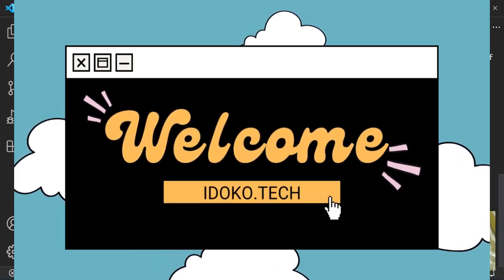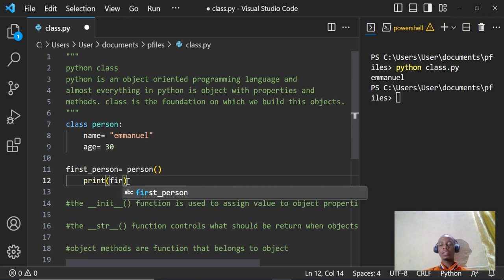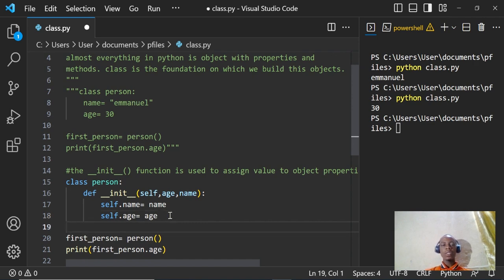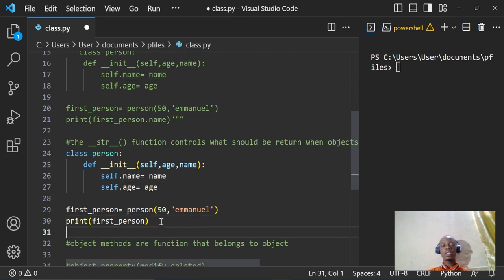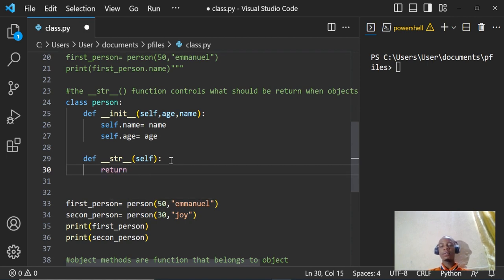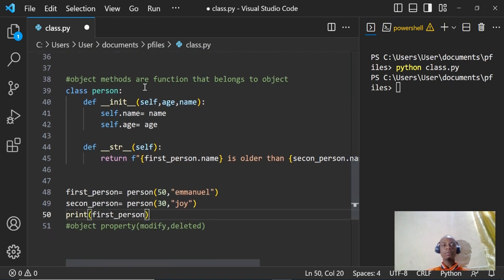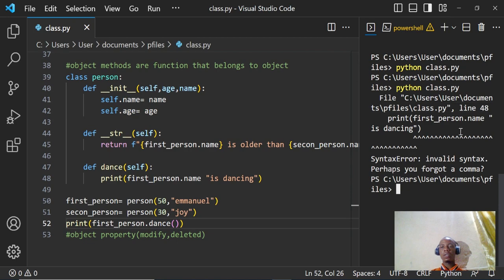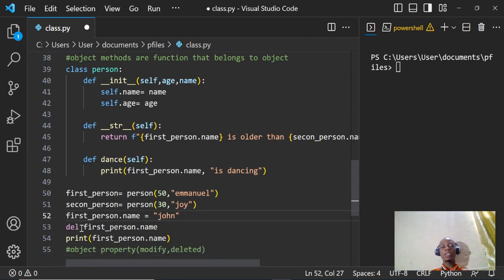Python tutorial beginner #8 python class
This is the last video on python beginner tutorial series. In this video we talked about the following...
-python class: python is an object oriented programming language and almost everything in python is object with properties and methods. class is the foundation on which we build this objects.
-The __init__() function: which is used to assign value to object properties
-The __str__() function: which controls what should be return when objects are represented as strings
-object methods: which are function that belongs to the class
-How to modify and delete object properties.